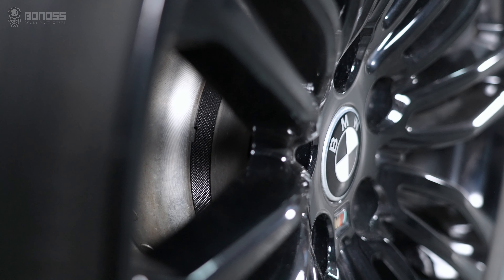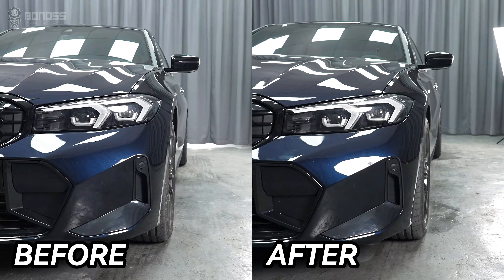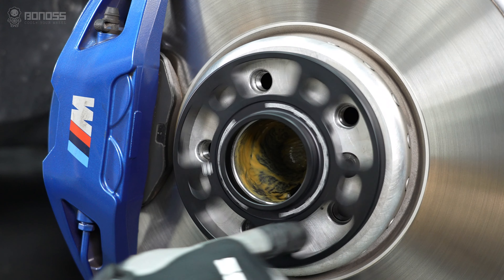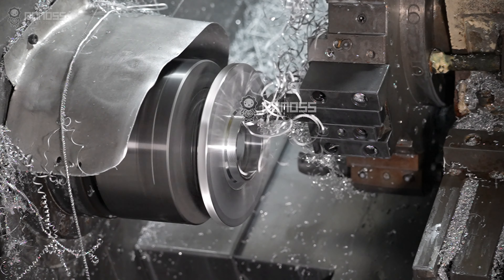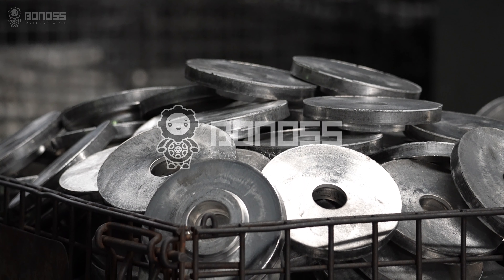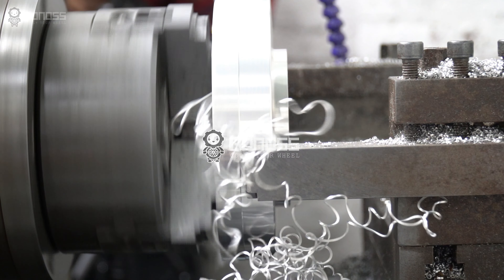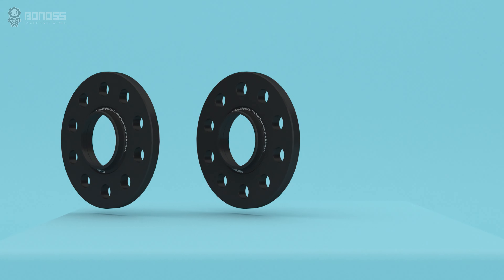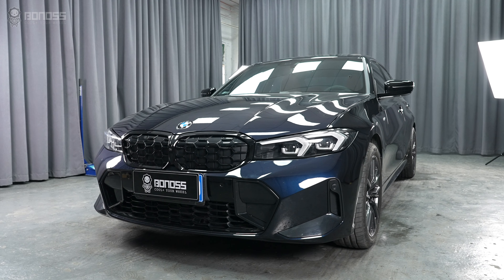What Do BMW Wheel Spacers Do On 2024 G20/G21 ? - BONOSS BMW 3 Series Modified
The 2024 BMW G20/G21 wheel spacers are metal components that push your wheels and tires outwards to achieve a flush stance. By creating more inner wheel clearance, they are helpful to stop tires from rubbing, clear brake caliper interference, improve the appearance, enhance the handling of curves and swerving, and more. Whether you’ve upsized your tires or replaced the OEM brakes with aftermarket ones, the wheel rubs can be easily solved by BMW G20/G21 wheel spacers.
With a vast number of BMW G20/G21 wheel spacers, you can control how far out your wheels can be. Because now your wheels are mounted further away from the hub assembly, it creates a wider track. A wider track generally improves grip, which enhances your 2024 BMW G20/G21’s handling characteristics. This also enables your tires to better grip the road surface, and the rollover resistance is enhanced, even if you’re driving during wet weather or unfavorable conditions, your vehicle doesn’t lose gripping power.

📄Information:
Vehicle: BMW 3 Series G20/G21
Product: BONOSS Forged Lightweight Plus Wheel Spacers(formerly bloxsport)
Material: Aluminum Alloy 6061-T6/7075-T6
Installation: 10mm Wheel Spacers
All Thickness: 3mm-20mm
Customized: 3mm-160mm
PCD: 5x112
CB: 66.5
Thread Size: M14x1.25